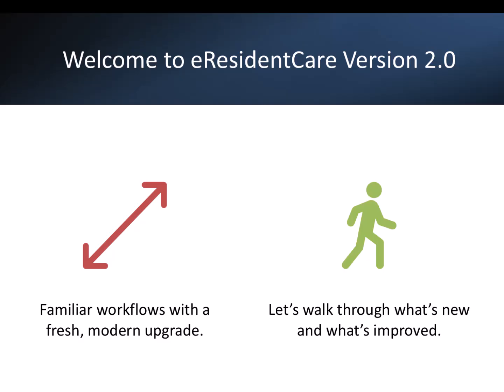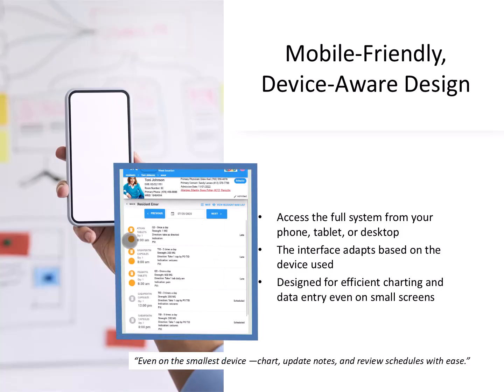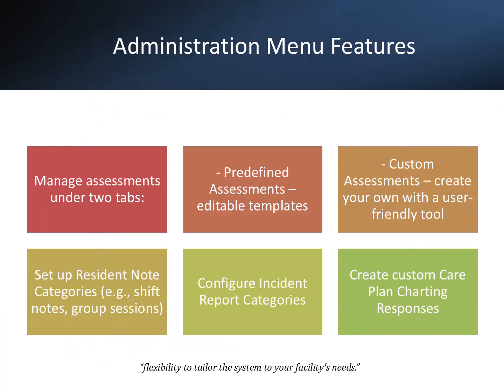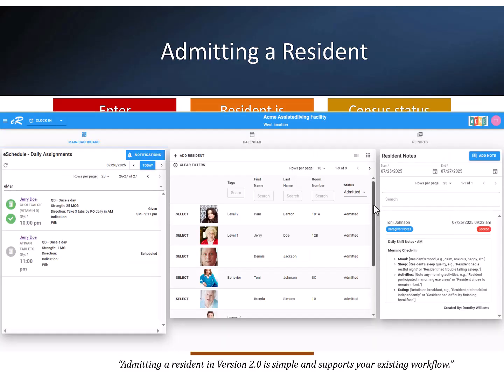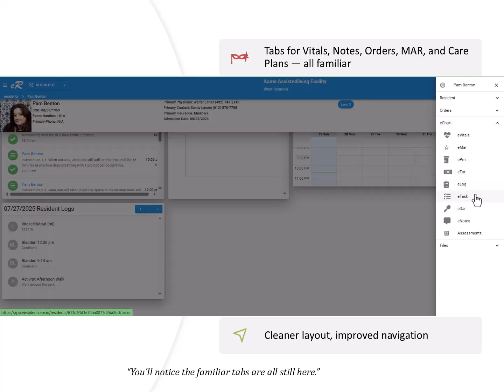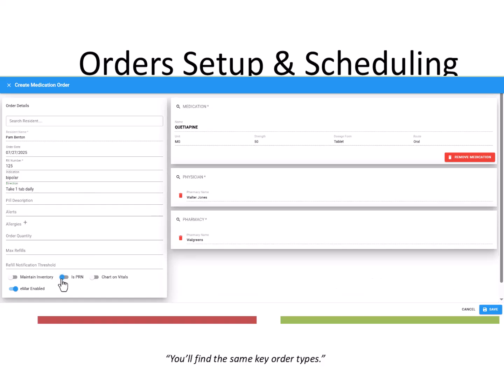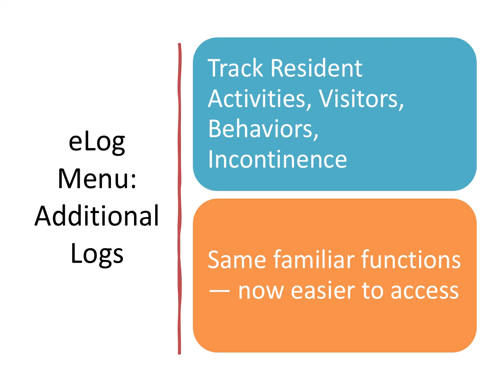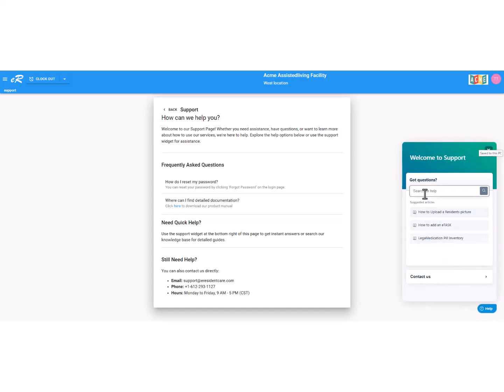Version 2.0 / Introduction & Overview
eResidentCare is a complete care management platform designed for assisted living facilities, group homes, and residential care providers.
Version 2.0 introduces a modern, mobile-friendly design while keeping the same terminology and workflows your staff already know — making it easier than ever to transition from our legacy system.

In this short video, you’ll see:

✔️ The updated, mobile-responsive interface (phones, tablets, and computers)
✔️ Familiar menus and terminology for quick adoption
✔️ The new resident banner with key details always visible
✔️ Stronger protections to prevent lost work and improve reliability
✔️ Improved reporting, customization options, and user experience

Whether you’re a current customer or exploring eResidentCare for your organization, this video provides a fast overview of how Version 2.0 supports:
• daily charting
• documentation accuracy
• compliance
• and streamlined care delivery

00:00 Introduction
02:23 Marker 2
04:12 Marker 4
05:56 Marker 1